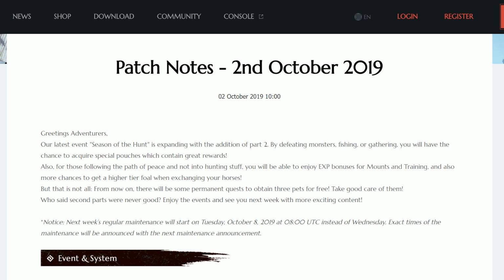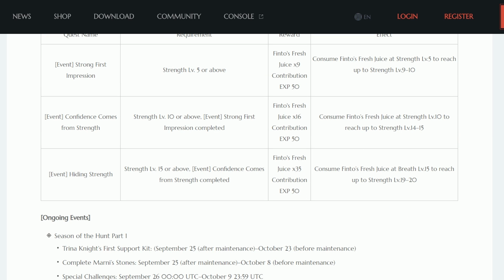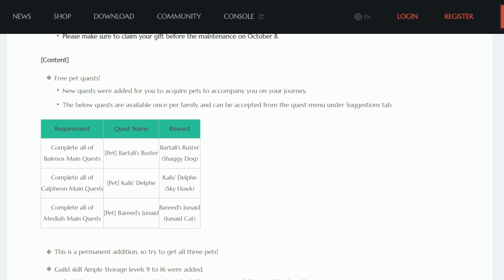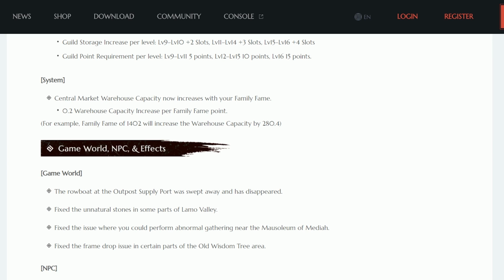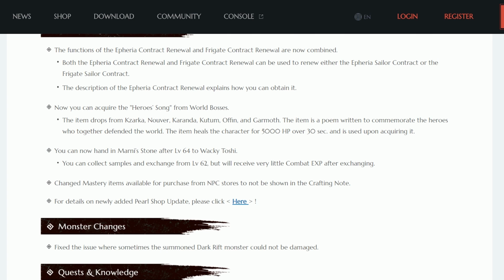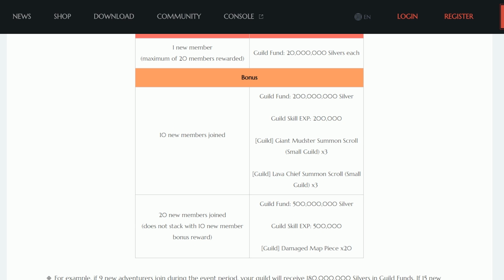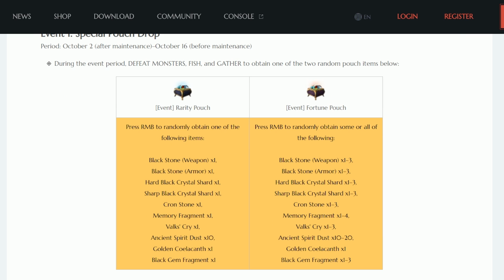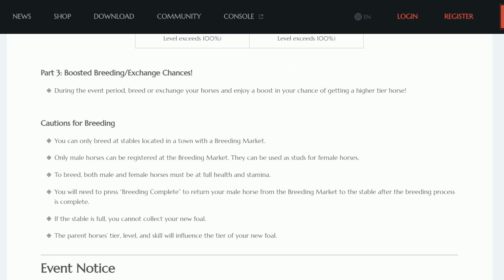Black Desert ► 3 FREE PETS, Guild Recruitment Event, Fortune Pouch Event is BACK & more! (2019)